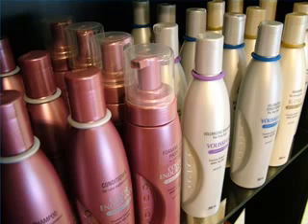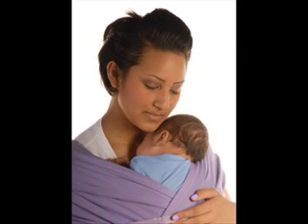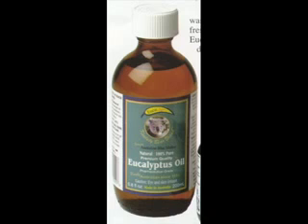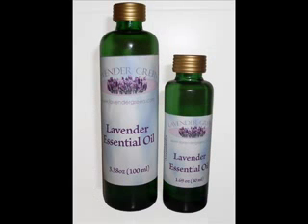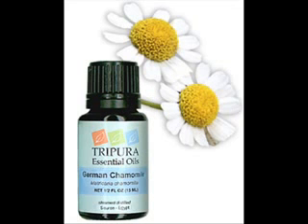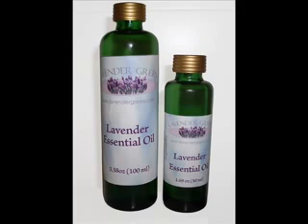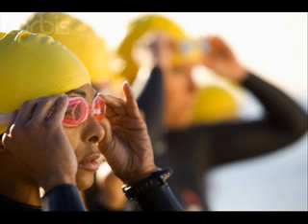Shima's Favorite ITCHY SCALP haircipes!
Shima shares with you her TOP EFFECTIVE Itchy Scalp Haircipes!!